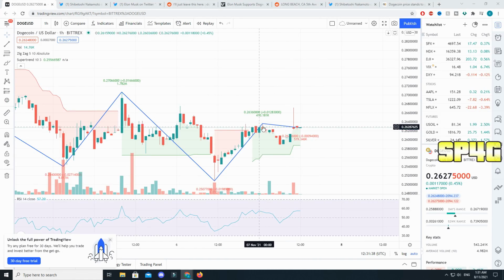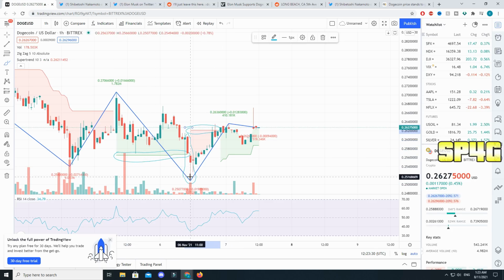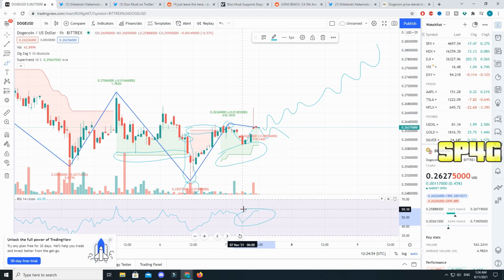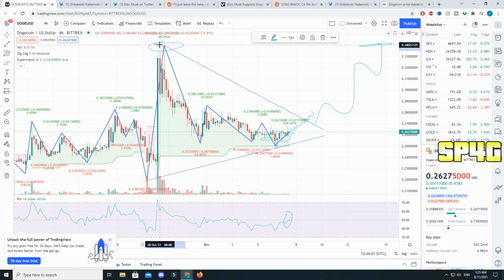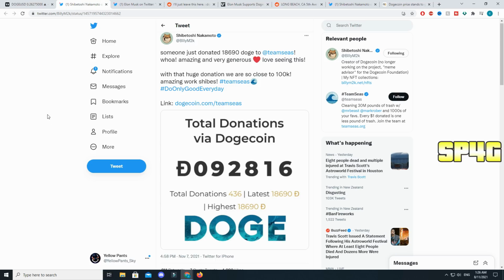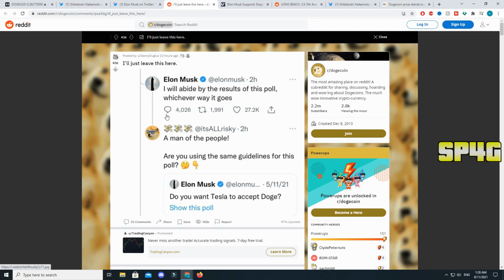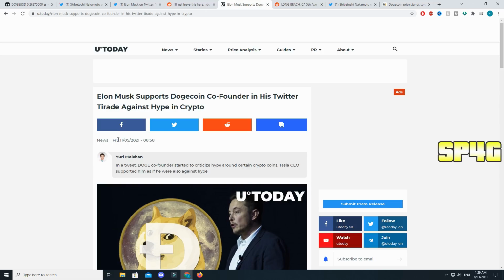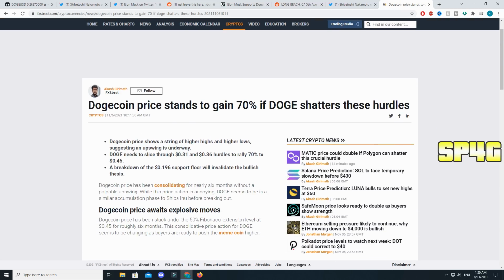This Changes Everything For Dogecoin! 🥶 (Elon Musk Revealed: Buy 10X Dogecoin Now!) 🚀DOGE PREDICTION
In This Video This *UPDATE* HUGE DOGECOIN EXPLOSION IS COMING! (MUST WATCH) Doge, Elon Musk Push COINBASE & ROBINHOOD! WHY YOU SHOULD BUY DOGECOIN TODAY?? GOOD NEWS! Elon Musk & SEC Pushing, Trend Bullish!

Should Buy DOGECOIN NOW?? (Elon Musk, Bitcoin & Ethereum). To Make Sure To LIKE AND SUB.